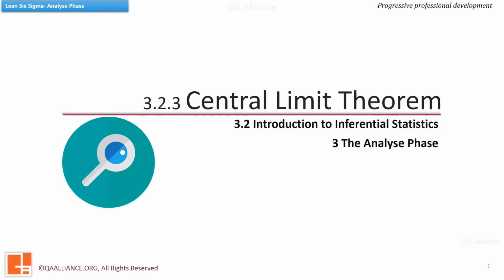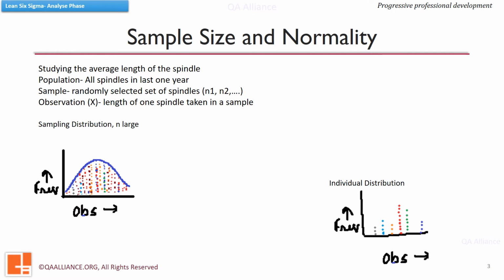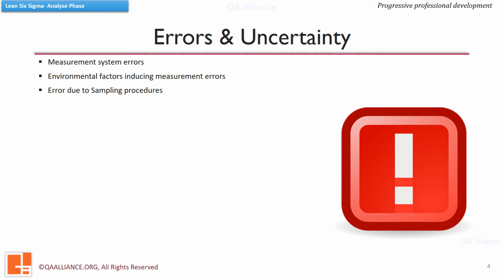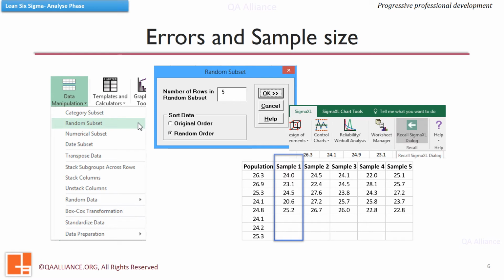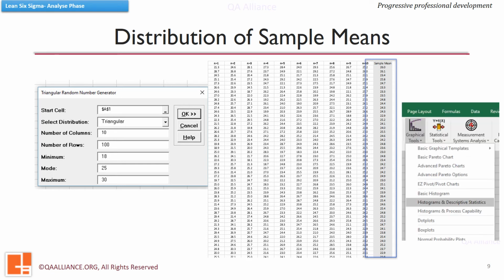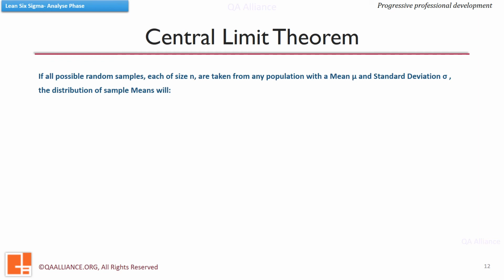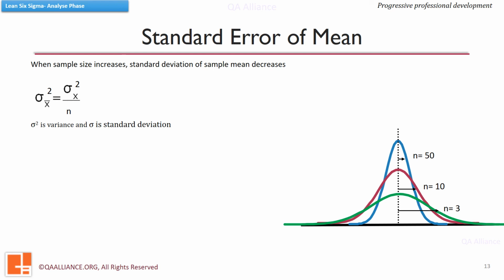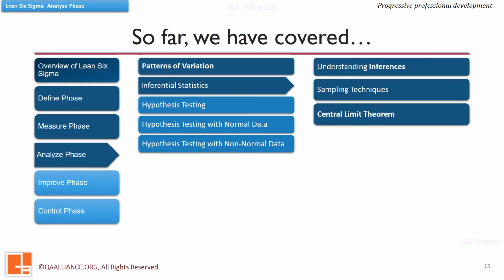3.2.3 Central Limit Theorem| Free Training| Lean Six SIgma Green belt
Central limit theorem explained